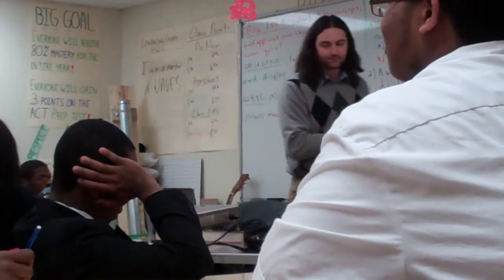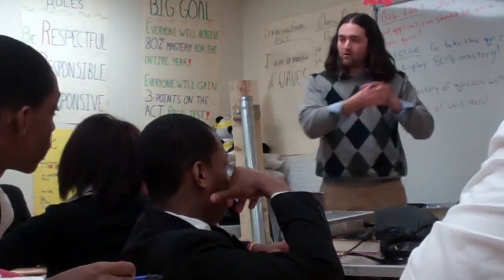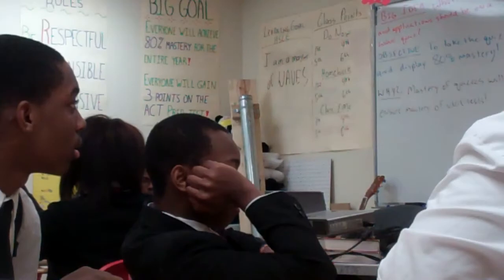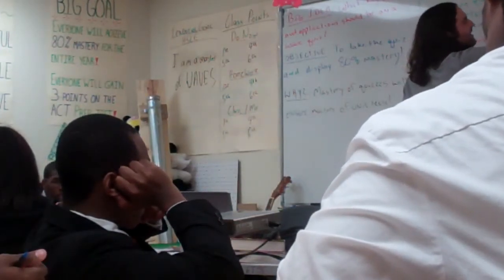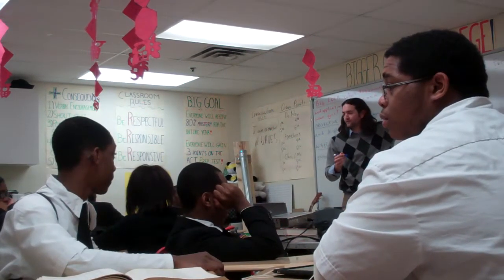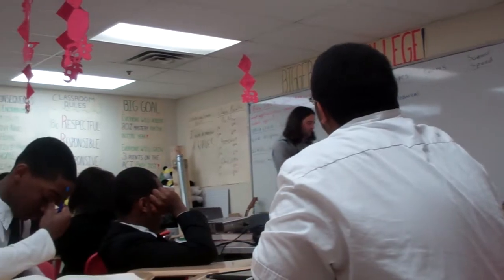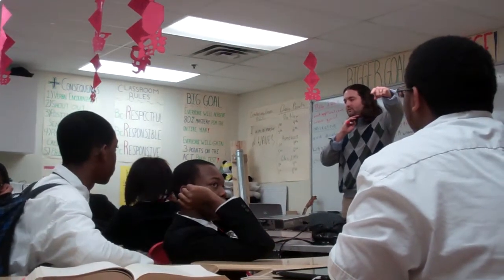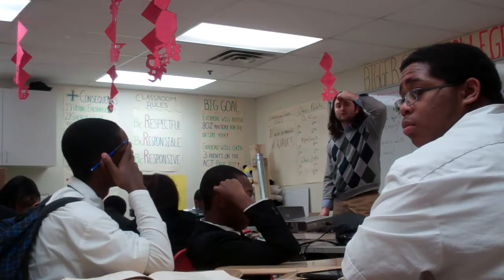Teaching Sample SL TFA Alvarado